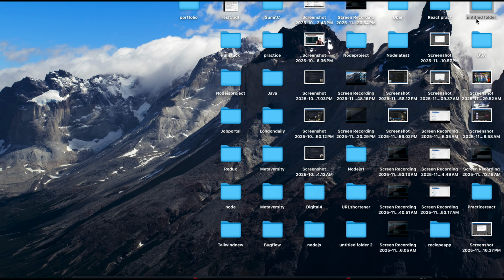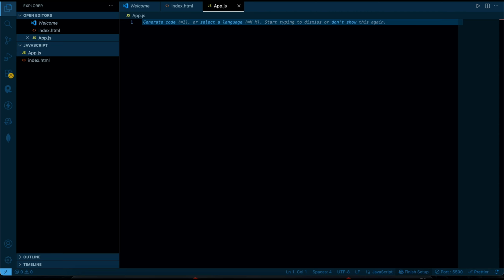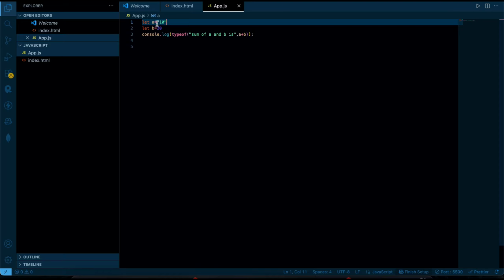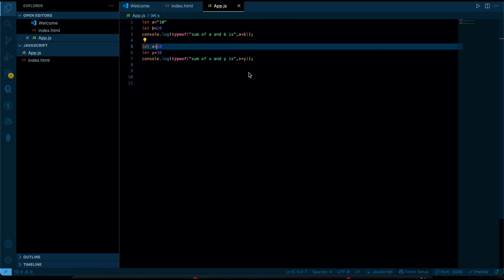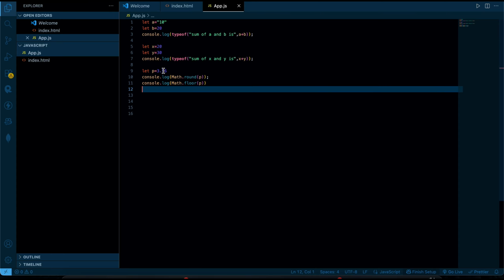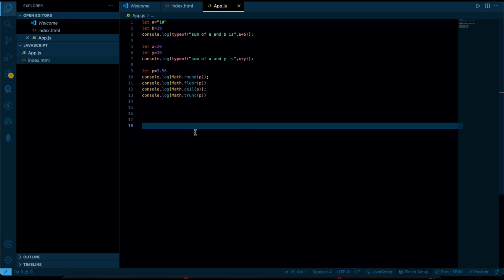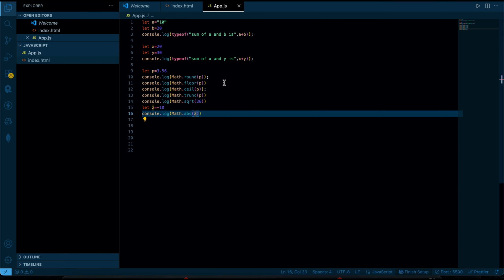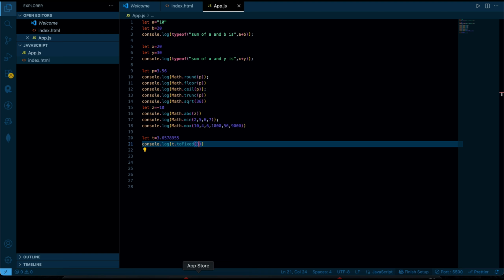“JavaScript Math Function Concatenation"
Understanding JavaScript but confused why Math functions sometimes give concatenated results?
You will learn:
🔹 How Math functions actually work
🔹 Why JavaScript converts values behind the scenes (type coercion)
🔹 What causes concatenation when using Math functions
🔹 How to correctly generate random numbers
🔹 How to avoid common JavaScript beginner mistakes

Perfect for students, beginners, and anyone learning JavaScript basics.